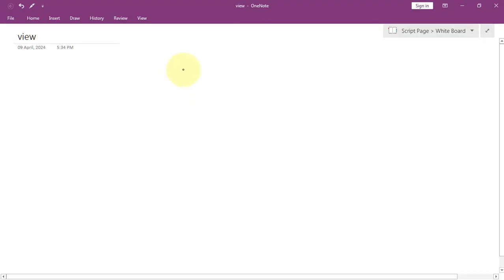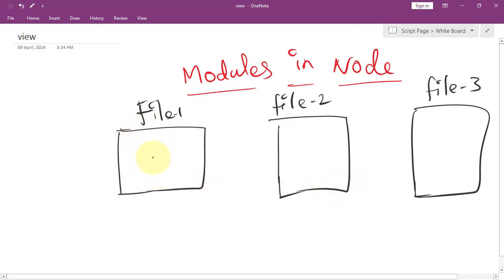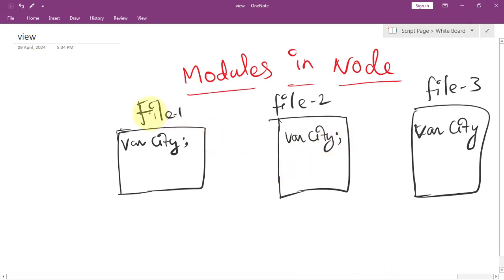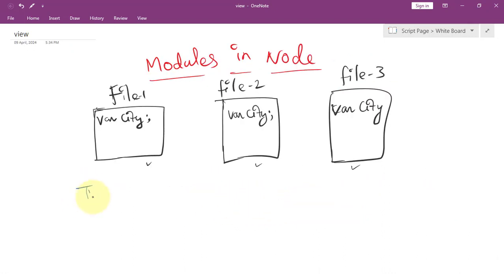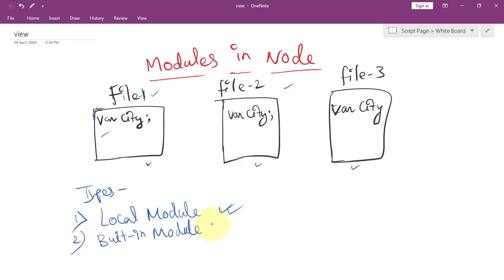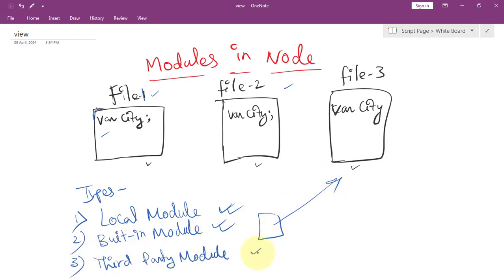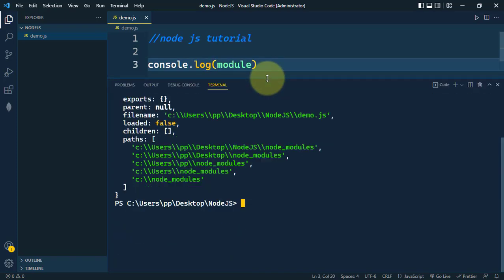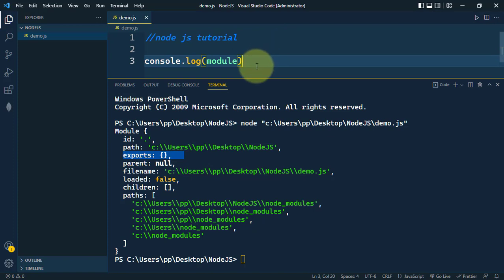Modules in Node js | local , built-in, third party modules | node js tutorial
Node.js modules promote modular programming for clean, organized code, aiding in scalability and dependency management.

📝 Timestamps:
0:00 - Introduction
0:58 - types of modules
1:29 - module object
1:58 - Conclusion